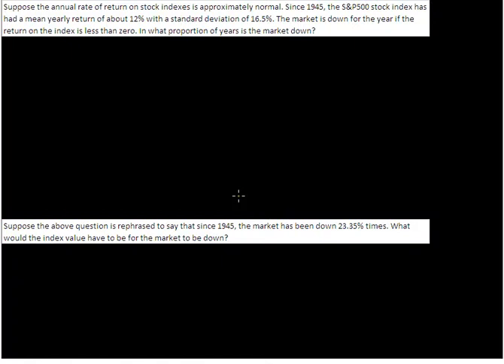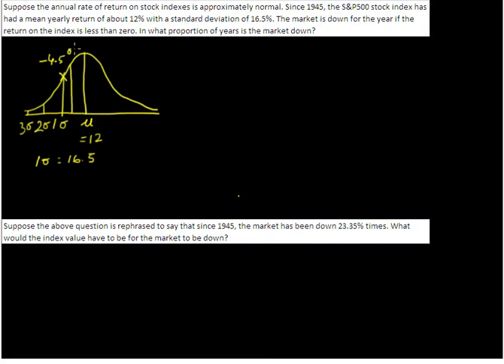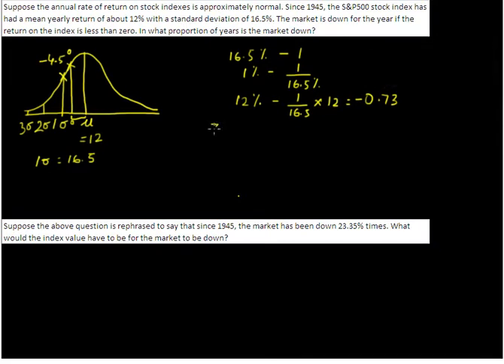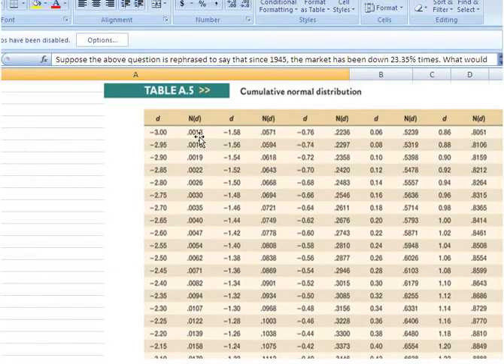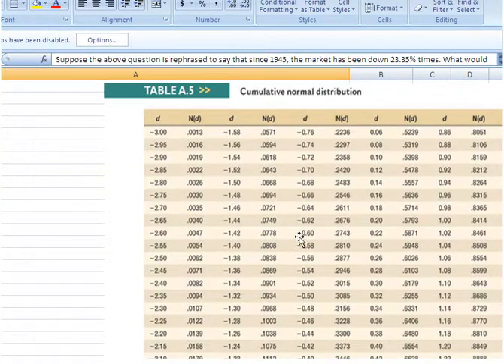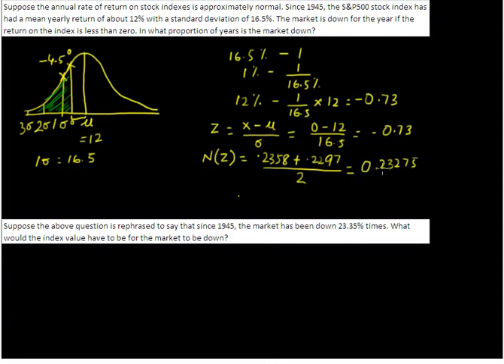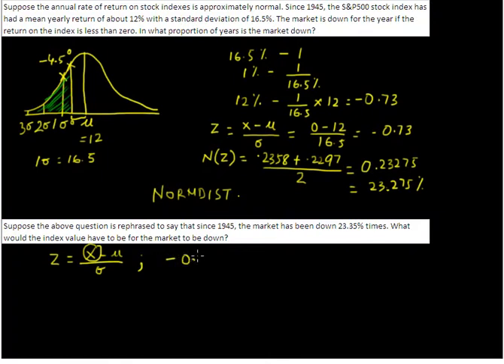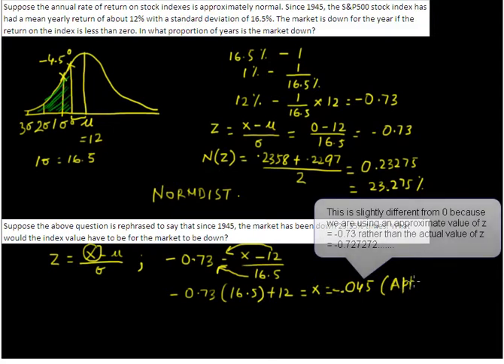A Normal Distribution Demonstration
This brief video shows the simple use of a normal distribution to find the probability of an event